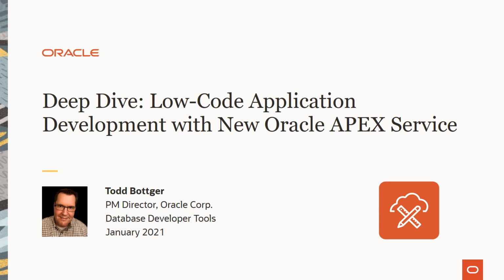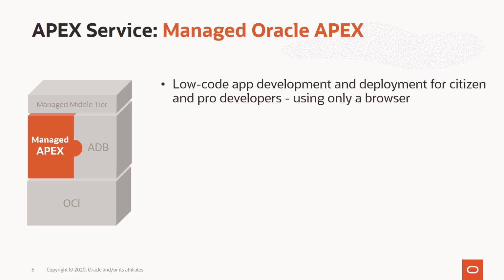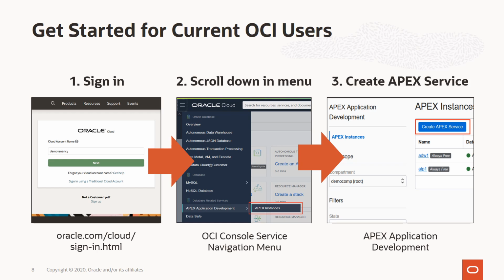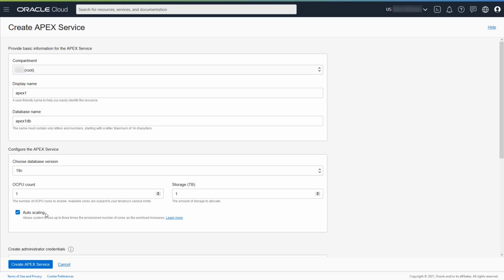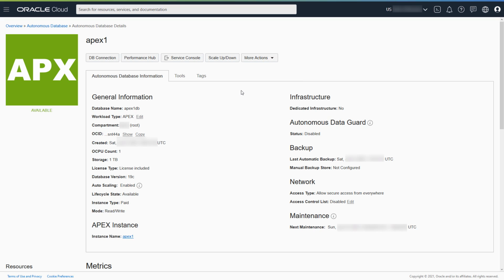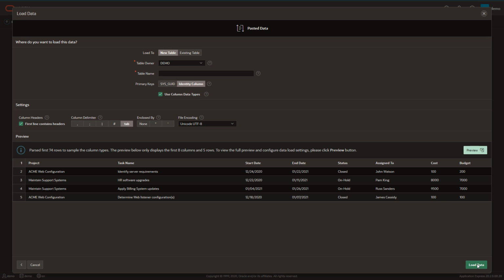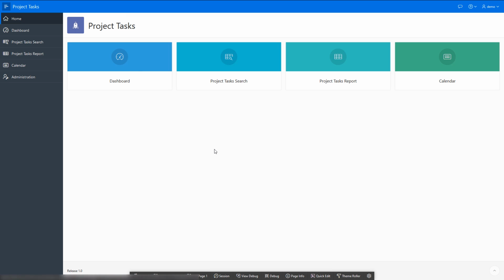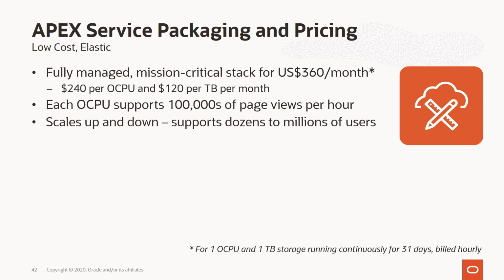The New Oracle APEX Service – Deep Dive into Low Code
The new Oracle APEX Application Development service is the fastest, lowest-cost way to develop and deploy world-class applications. This deep dive introduces you to the APEX Application Development service and shows you how to get started developing apps in no time.

You can learn more about APEX by visiting apex.oracle.com